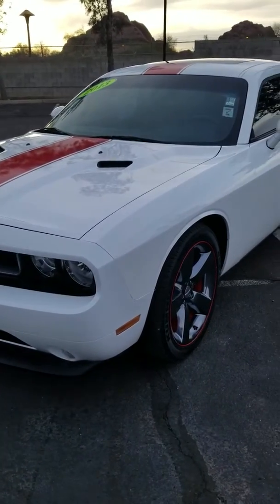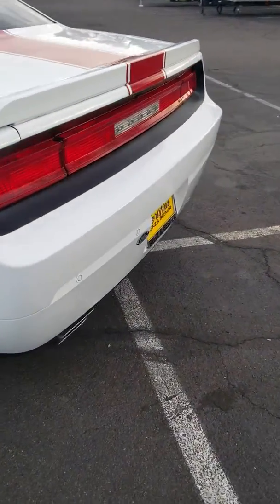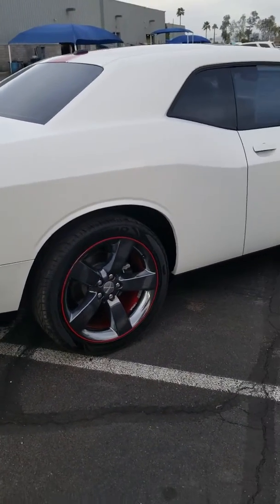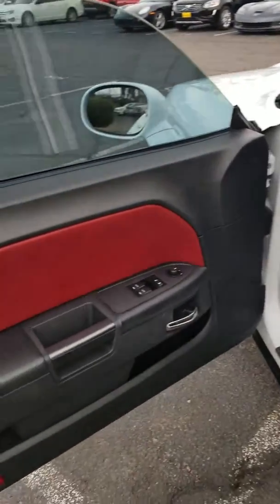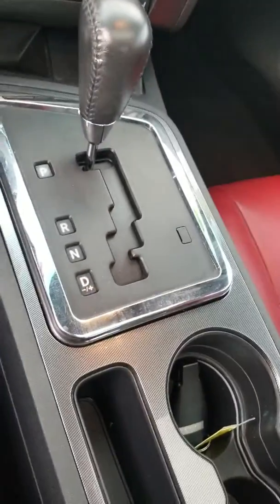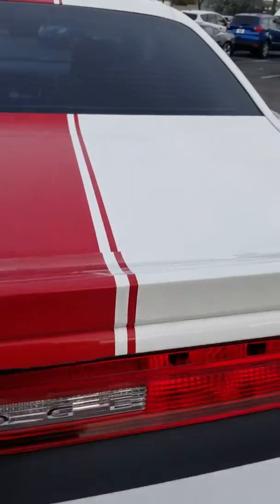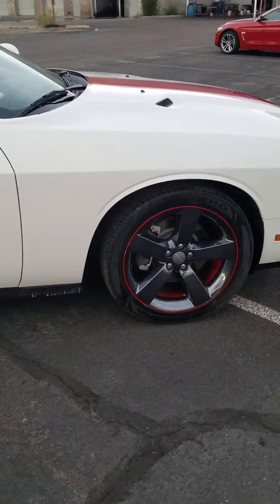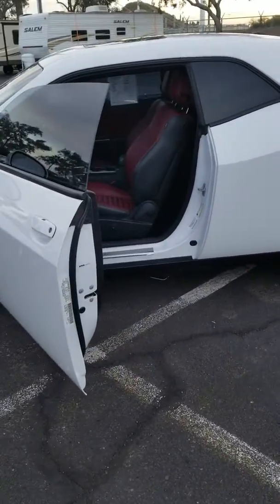2013 Dodge Challenger Rally Redline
New tires,  great exhaust,  sunroof